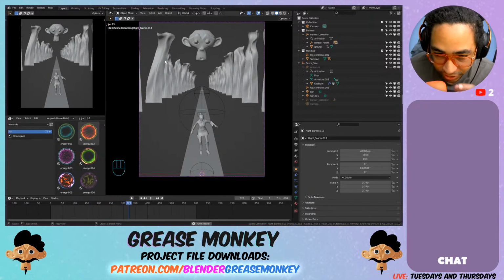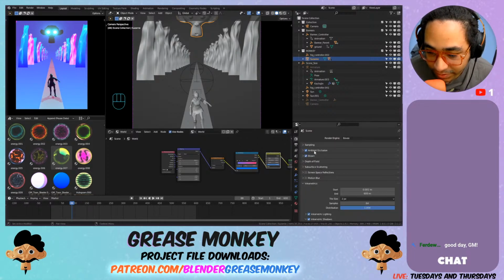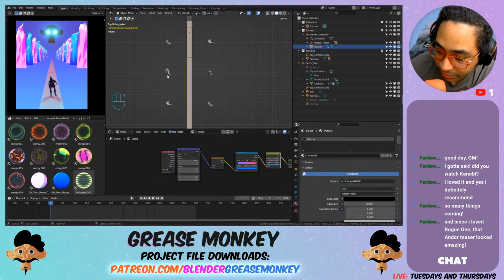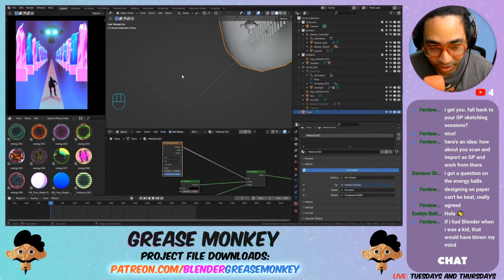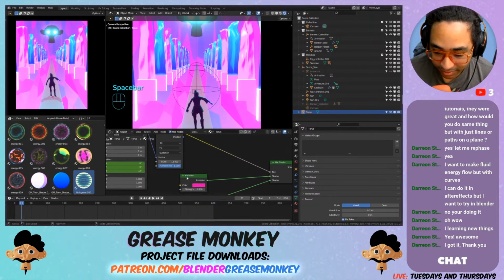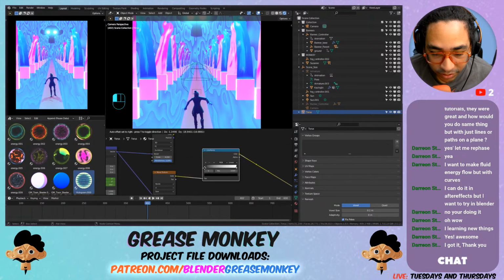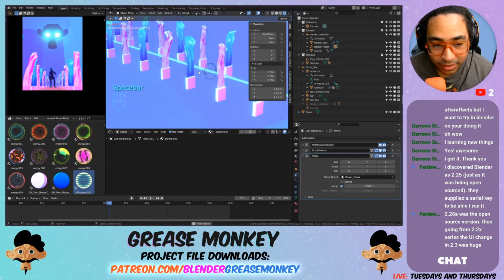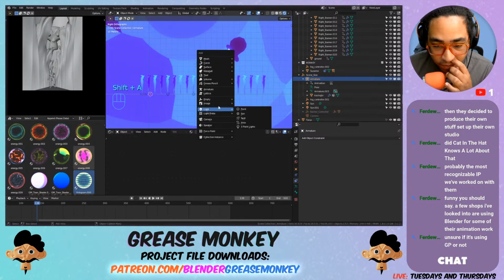🔴Blender Livestream | Artwork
It's a chill stream where I'll work through an artwork.